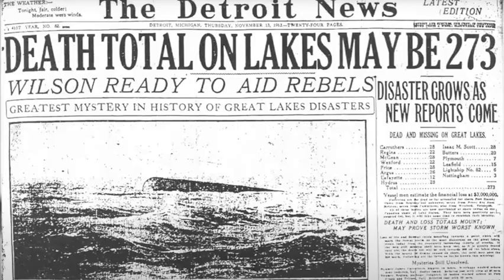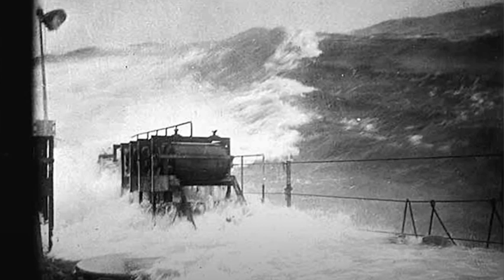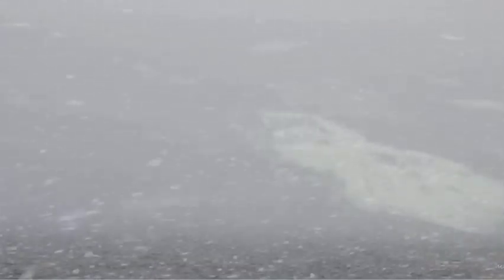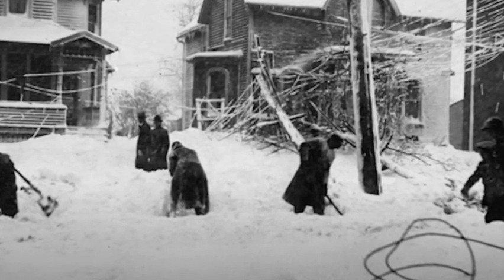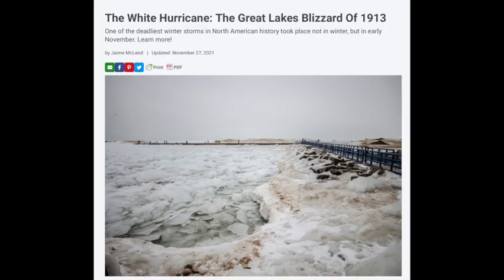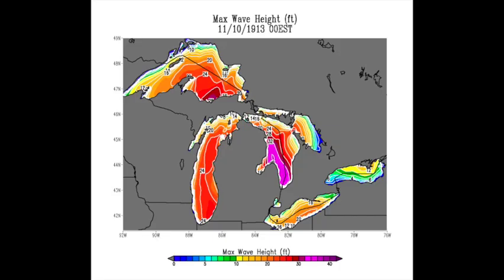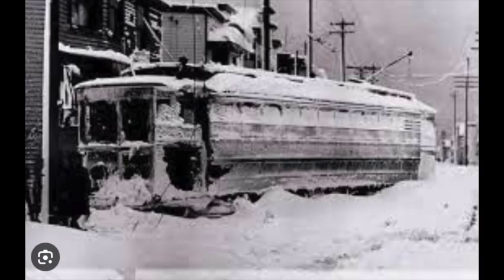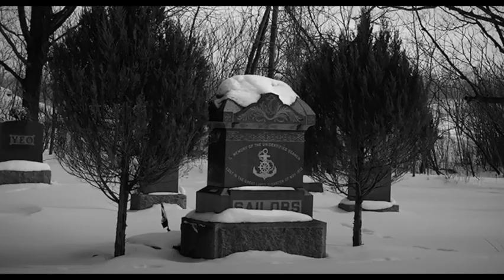FES 6826 The Great Lakes Storm Case Study 1080WebShareName